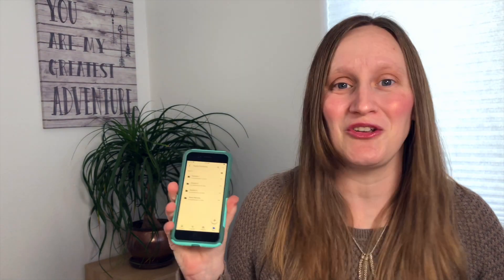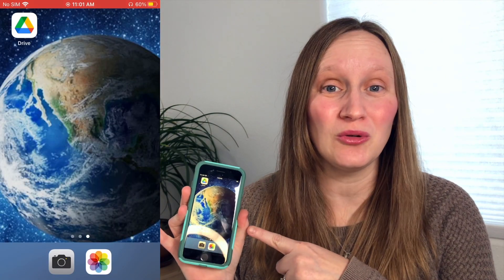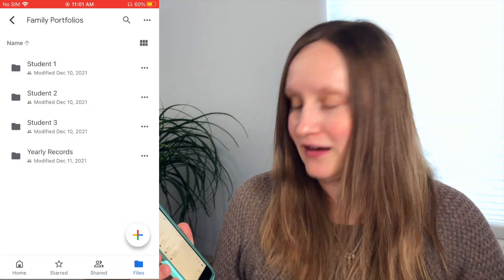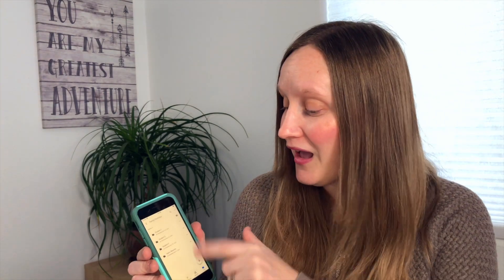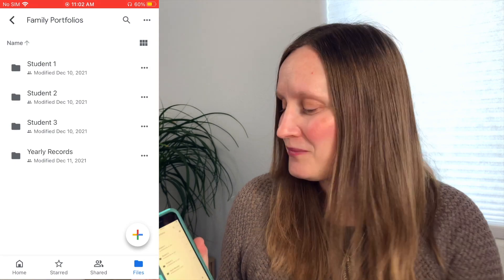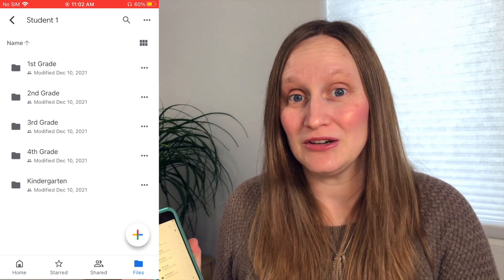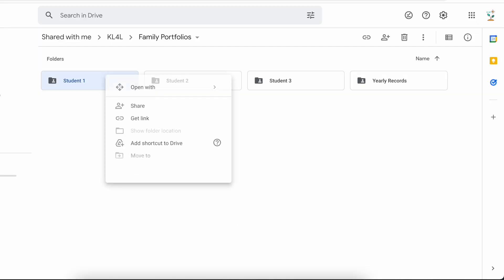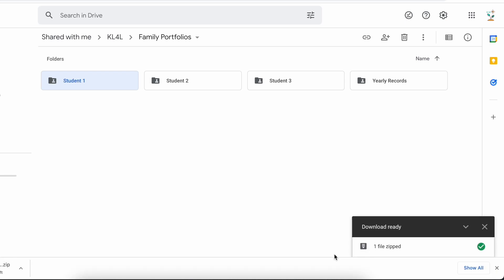Create a Digital Homeschool Portfolio | Using Google Drive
Are you tired of all the paper clutter of keeping your student's school work and then having to organize it all for their portfolio? Stacey is here to show you how to make collecting portfolio samples easy by going DIGITAL! Using Google Drive, Stacey will show you step-by-step how to create your first folder and then upload your student's samples.

TIME CODES
0:00 Intro
0:40 What You Need
1:19 Step-by-Step Guide
3:39 Perks to Going Digital
5:12 How to Back-Up Your Files
6:01 Using my Turn-In Box
6:37 Closing Thoughts